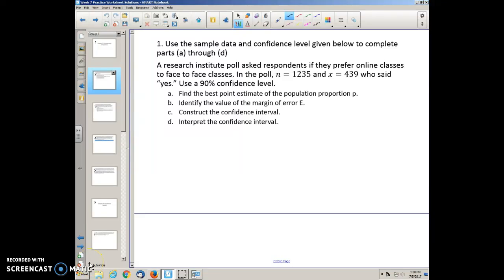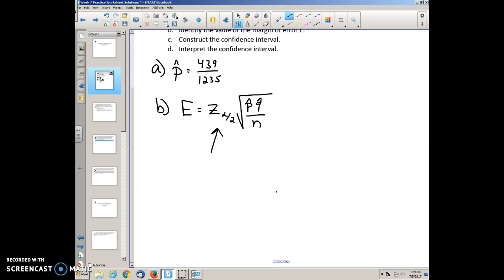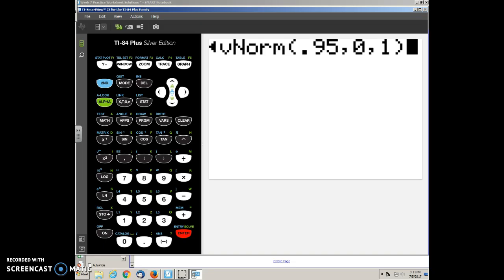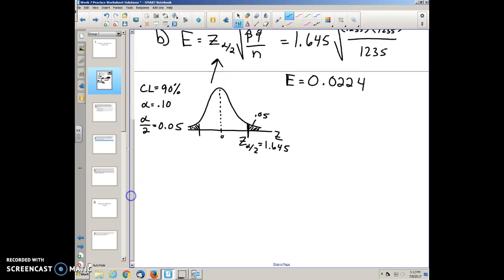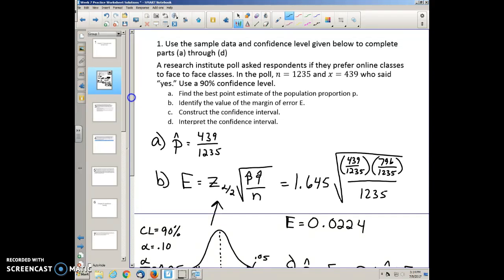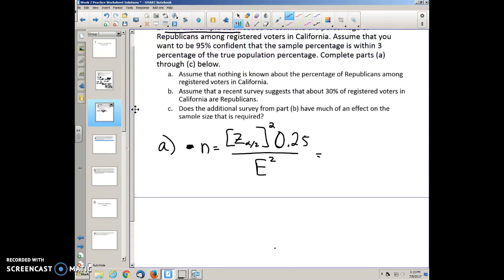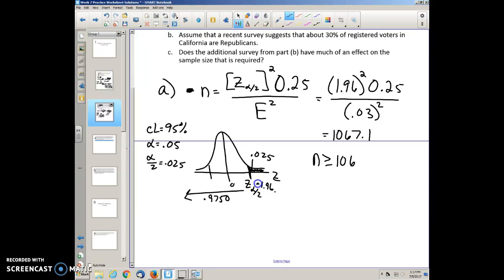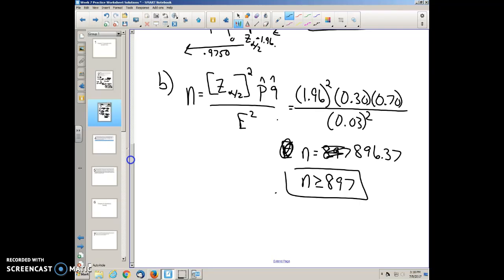Practice Worksheet Chapter 7 Part 1